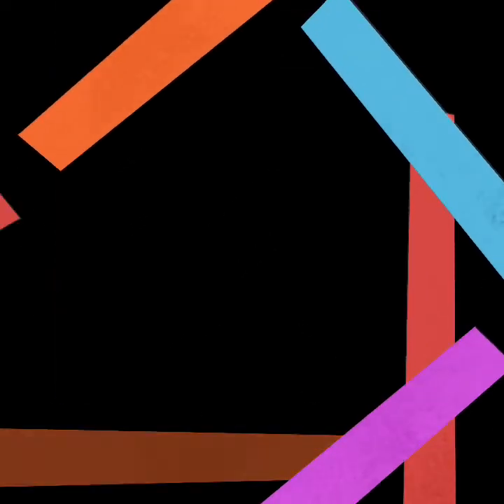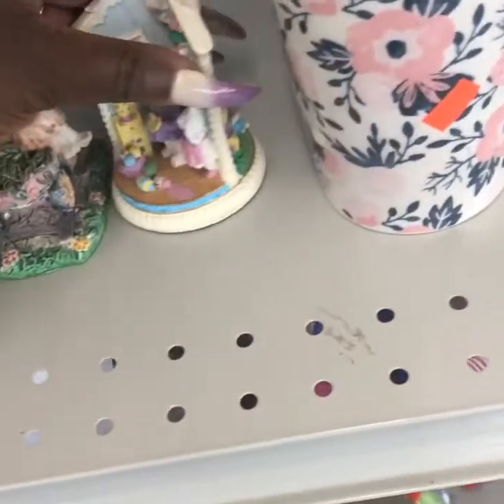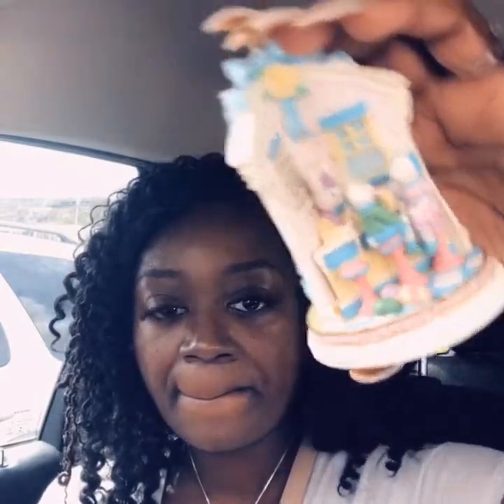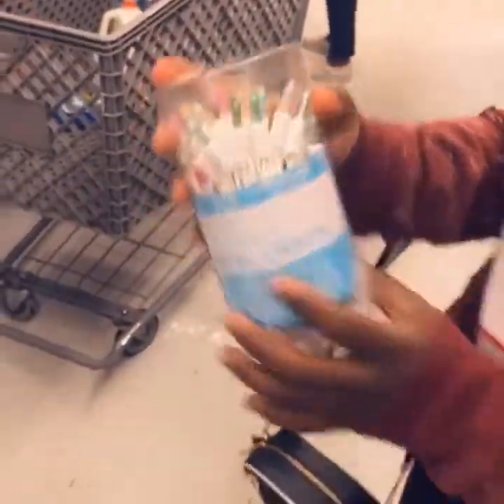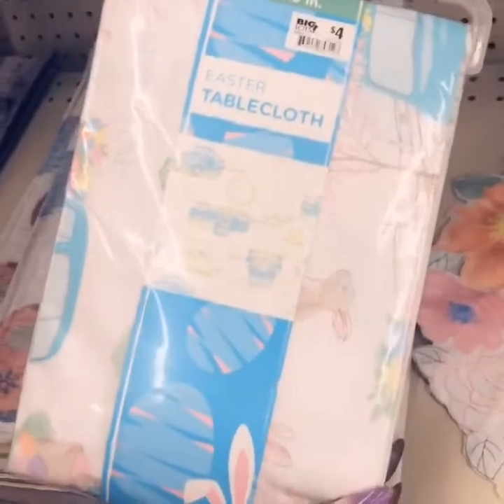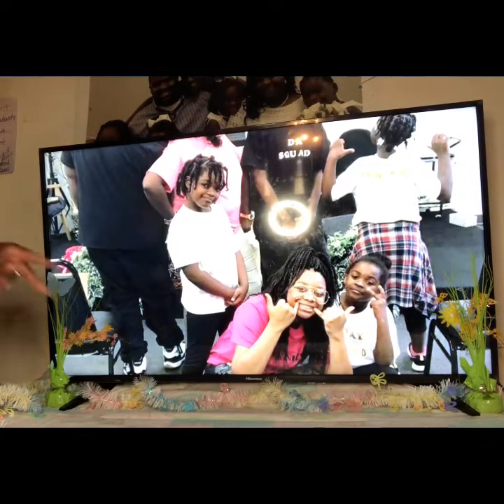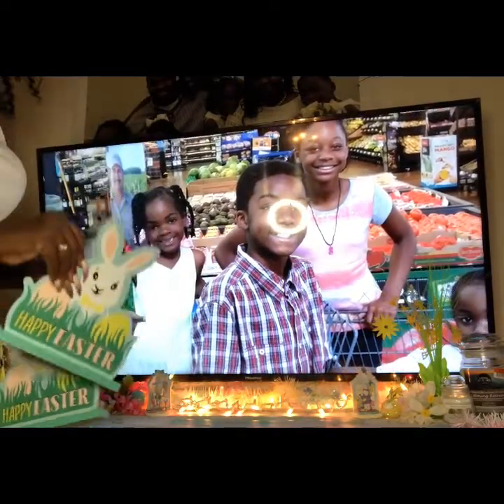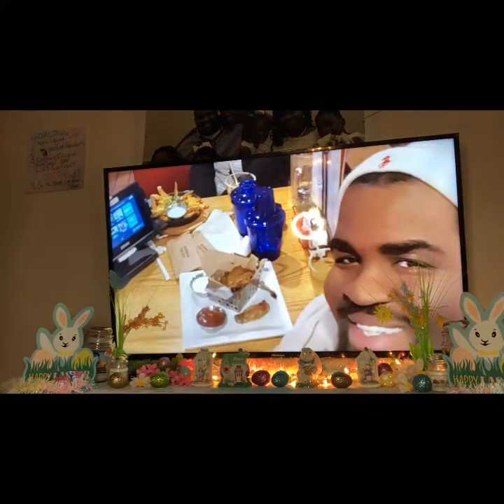Buying Easter Decor & Decorating Front Room 🐣🌸🐰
Heyyy guys! Tadayyy I’m going to different stores buying decorations to make sure my home is easter ready!! Please watch till the end so y’all can help me decorate.